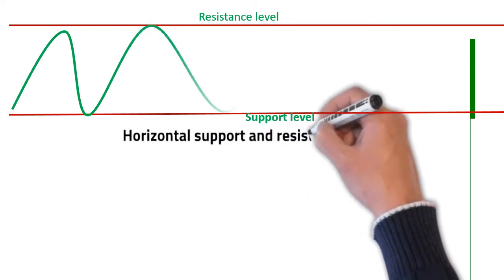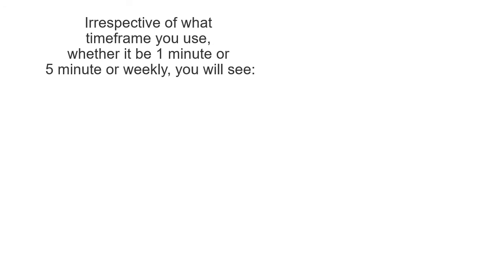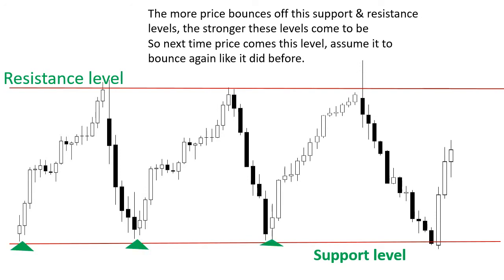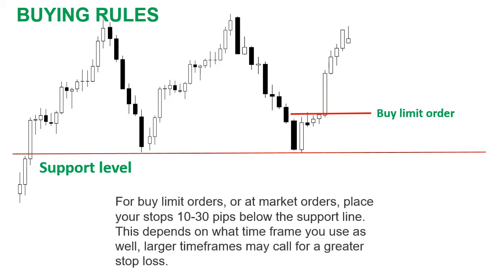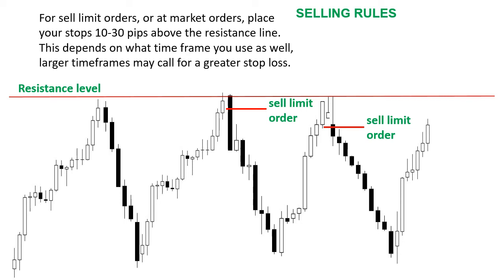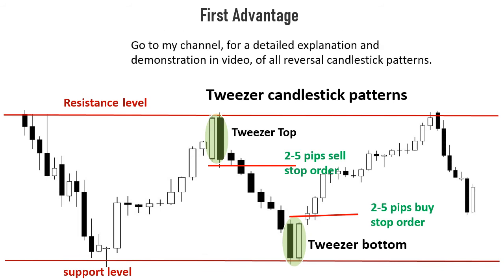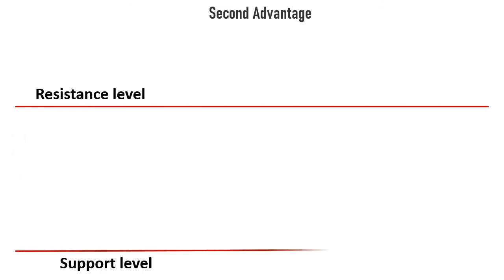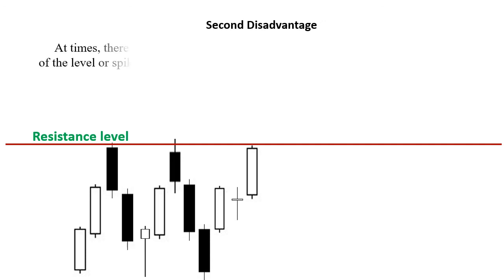How To Master Support And Resistance Strategy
Master Support and resistance  trading strategy  is well explained and demonstrated in this video and  how to apply it in Forex trading. Whether you are new to Forex trading or intermediate this video will enhance your trade performance.
5 top Reversal Candlestick Patterns